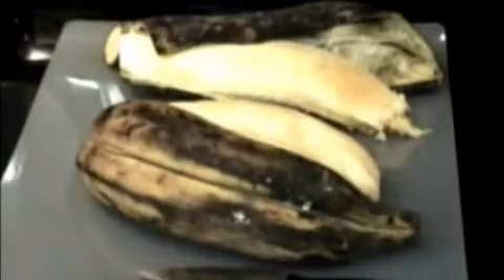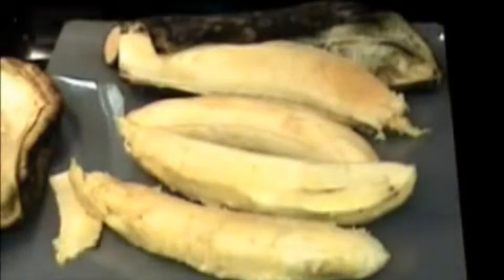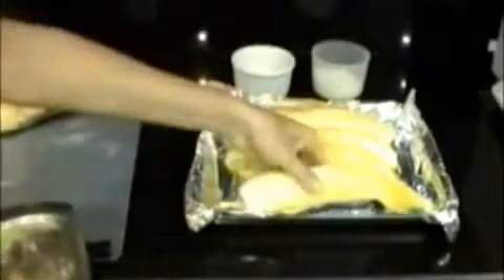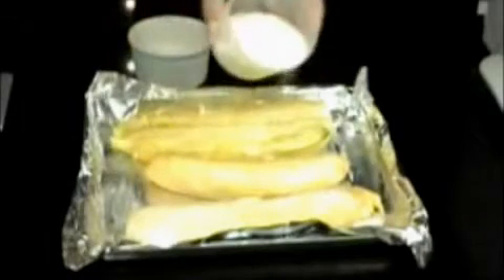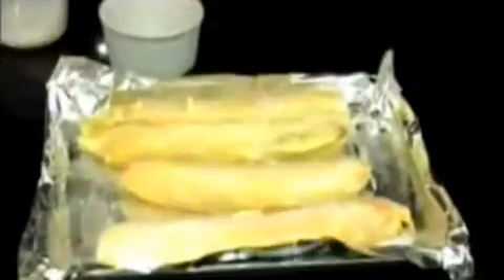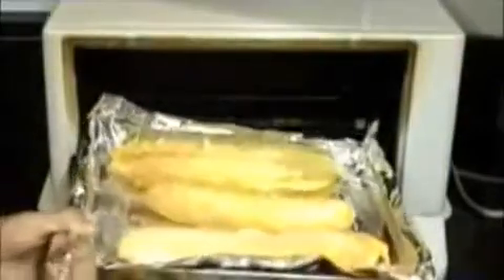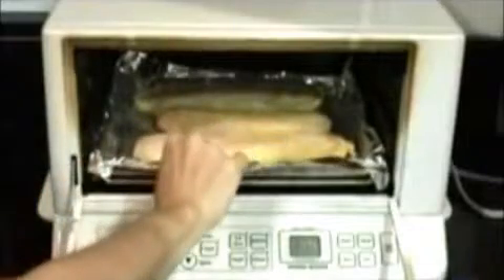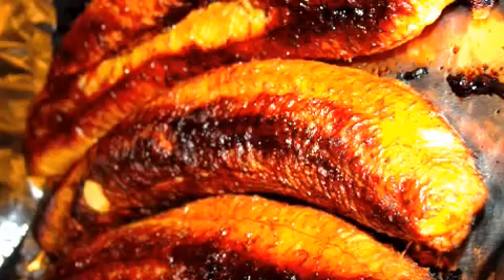HOW TO BAKE traditional Colombian sweet, ripe, baked plantains SECRETS OF COLOMBIAN COOKING by Pachi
Plátano Asado
Oven-Baked Plantains
6 servings

Baked plantains* are a good side dish that can be prepared one or two days ahead of time. Keep them refrigerated in sealed bags or foil, and reheated by placing them in a 375º F preheated oven, wrapped in foil for 15 minutes or until they reach serving temperature. Plantains are eaten in every home in the country almost every day of the week.

2 very ripe plantains*
2 teaspoons butter, softened
2 teaspoons sugar
1/4 pound white farmer’s cheese* (optional)
1/4 pound guava paste (optional)

1. The plantains for this dish have to be very ripe, the peel almost black, but still have to be firm to the touch. When you press them gently, they should not feel mushy inside; if they are, the taste will be rancid and overripe. If you buy green plantains and wait for them to ripen it might take a week or so. Do not refrigerate them or they will not ripen well. It is better to buy plantains fully ripe or only a couple of days before, as this ensures you they haven't been refrigerated and will ripen fully without getting mushy.

2. Preheat the oven to 350º F. Cut the ends off the plantains and peel; leave whole.

3. Place in a baking dish. Spread the butter all over the plantains. Cover tightly with foil.

4. Bake for 20 to 30 minutes. When you remove the foil, the plantains should look golden, and feel cooked through the center.

For Simple Baked Plantains:

5. Sprinkle the sugar all over the plantains and bake uncovered for 5 more minutes or until the sugar has melted and they look lightly browned.

For Plantains with Cheese:

5. Slice the plantains lengthwise but do not go all the way though. Cut the cheese into 1/2 inch thick strips. Arrange the cheese in the slits of the plantains and sprinkle with the sugar. Bake uncovered until the cheese warms up and melts, about 8 minutes.

For Plantains with Cheese and Guava:

5. Slice the plantains lengthwise but do not go all the way though. Cut the cheese and guava paste into 1/2 inch thick strips. Arrange the cheese and the guava paste in the slits of the plantains and sprinkle with the sugar. Bake uncovered until the cheese and guava paste warm up and cheese melts, about 8 to 10 minutes.